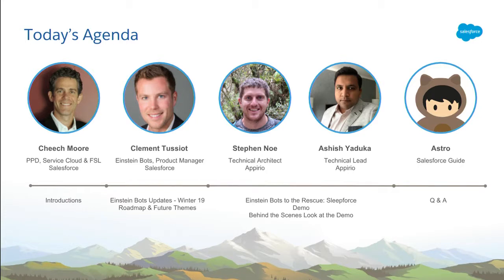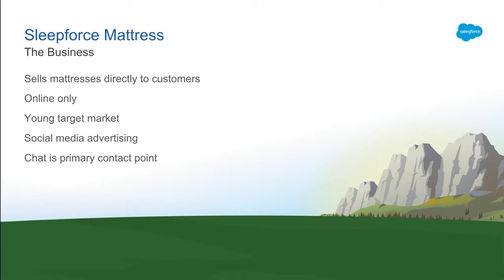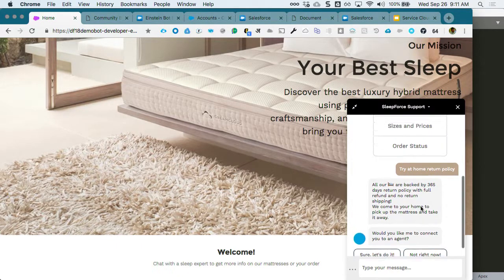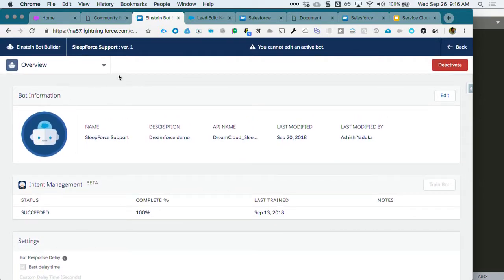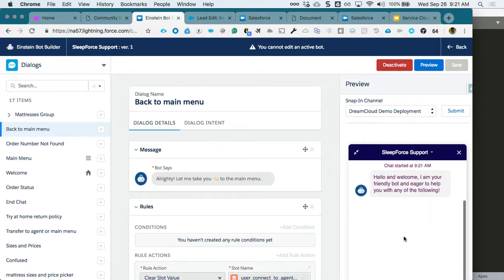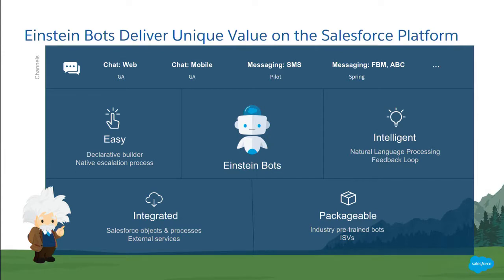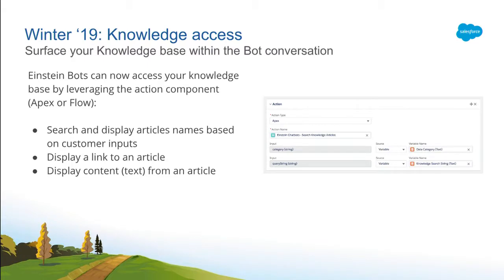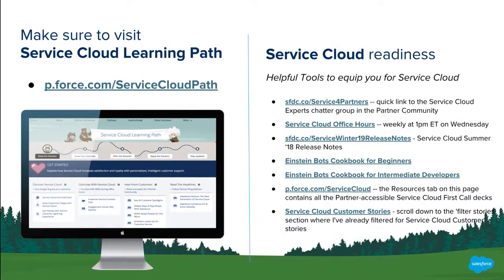Consulting Partner Adventures Service Cloud Einstein Bots to the Rescue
Consulting Partner Adventures Service Cloud Einstein Bots to the Rescue session presented in Dreamforce 2018